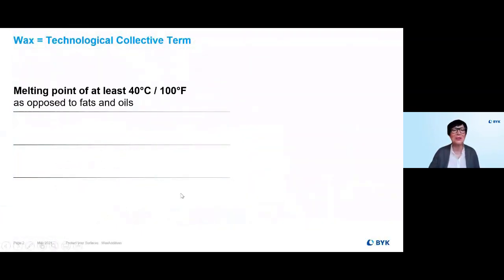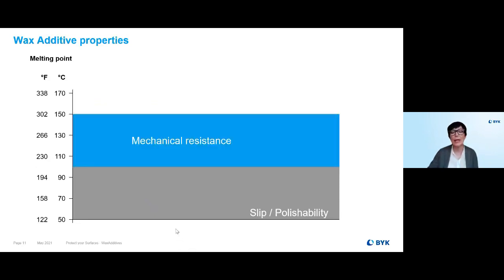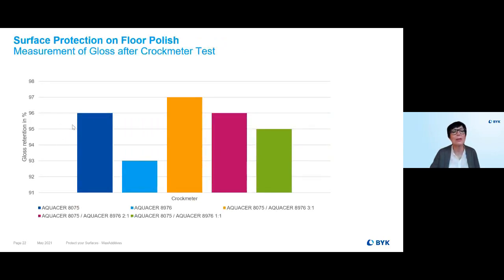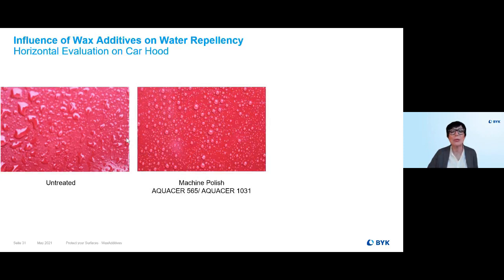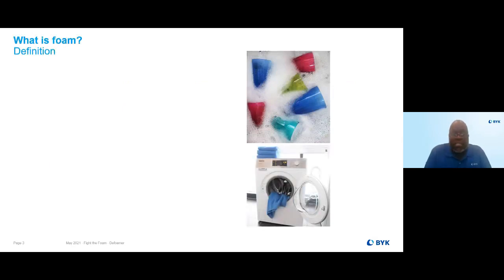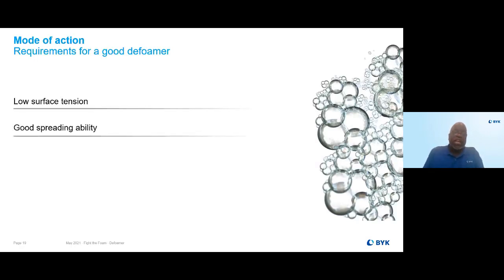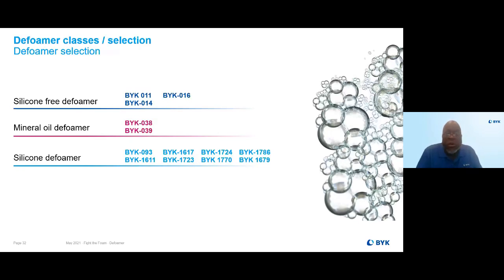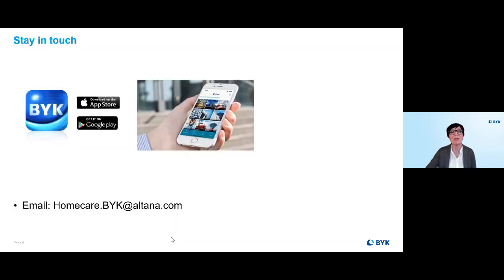Waxes and Defoamers to Optimize Cleaning, Surface and Fabric Care Products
Learn how waxes and defoamers can be used to improve the properties and performance of homecare products including cleaning, surface and fabric care products.